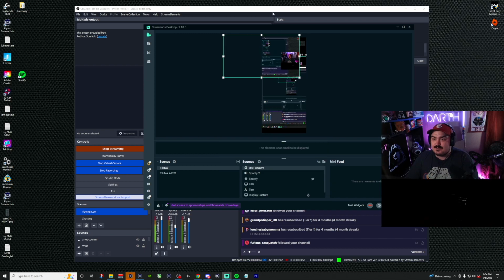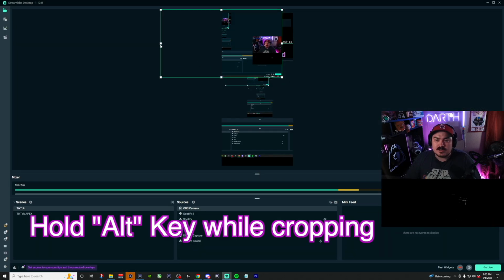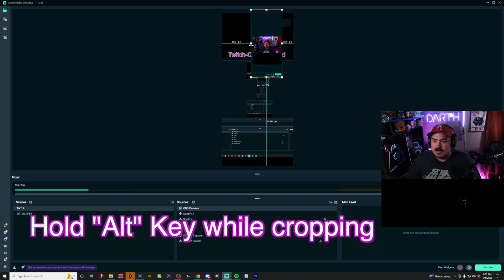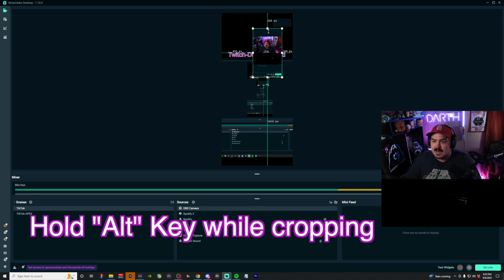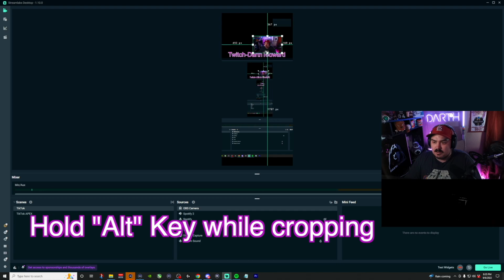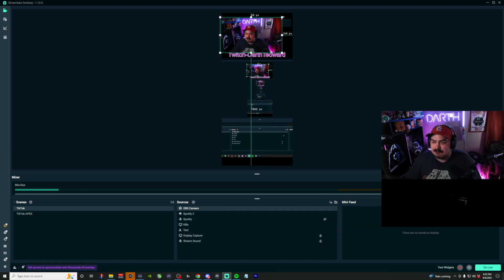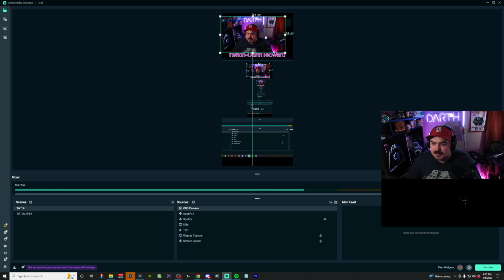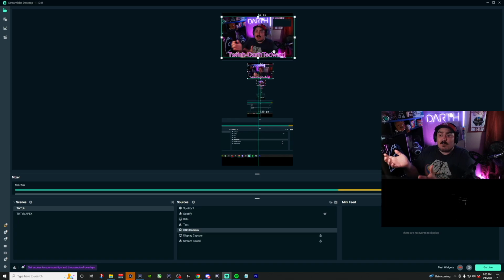TikTok Live CAMERA HACK: Use your Camera in OBS and Streamlabs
Stream on TikTok USING YOUR MAIN STREAMING CAMERA while still streaming to Twitch/Youtube!